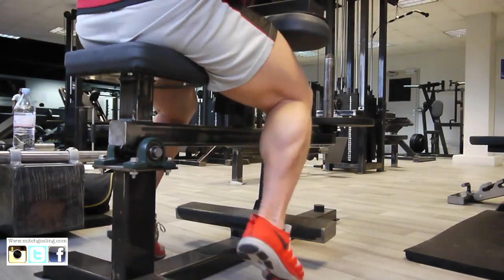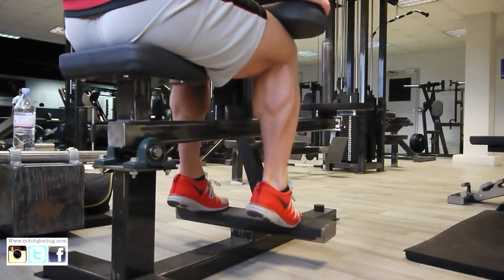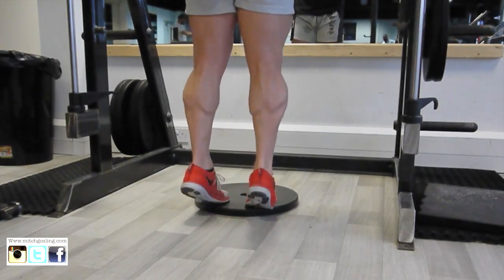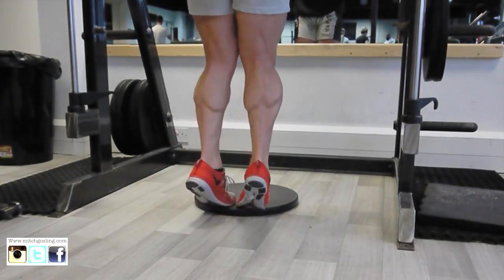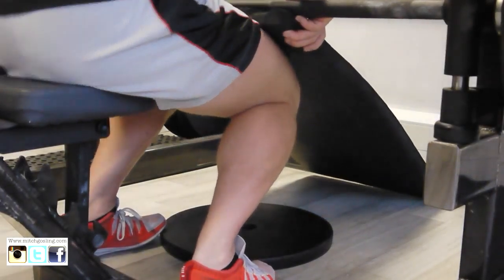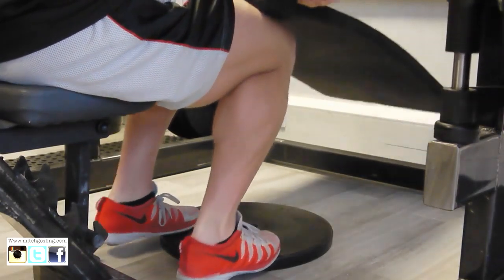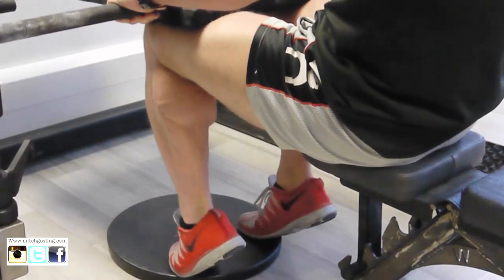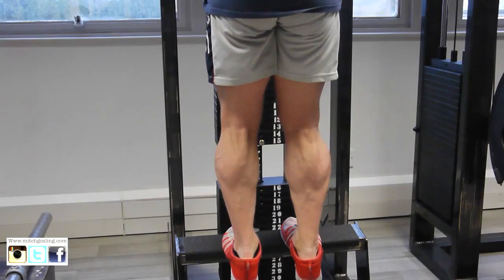CALVES WORKOUT NEW 2018